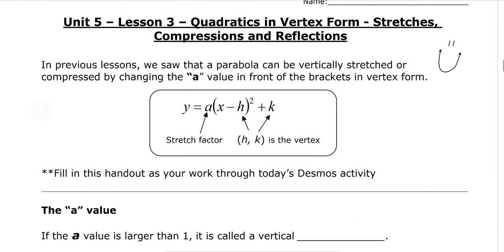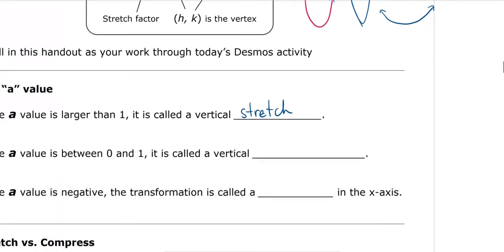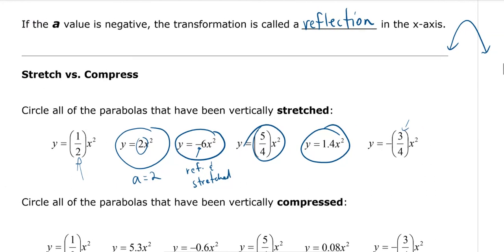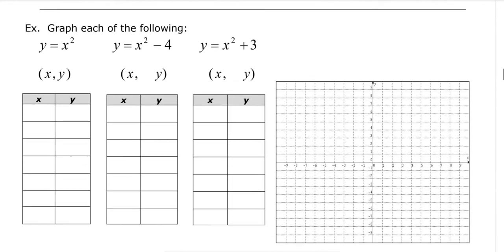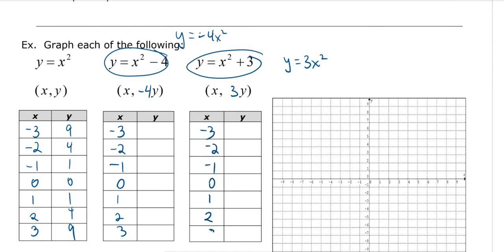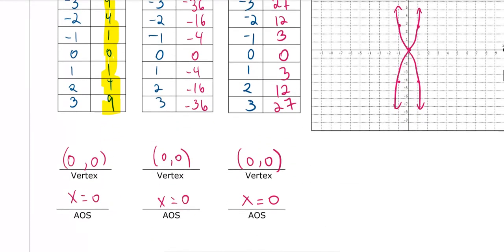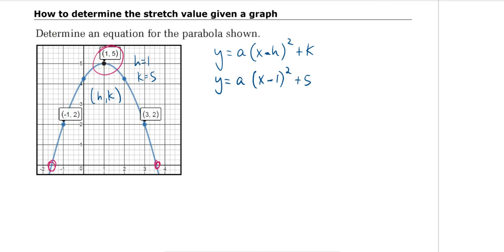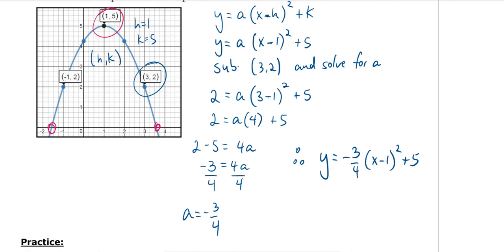MPM2D Unit 5 Lesson 3 Vertex Form Stretch factor Edited